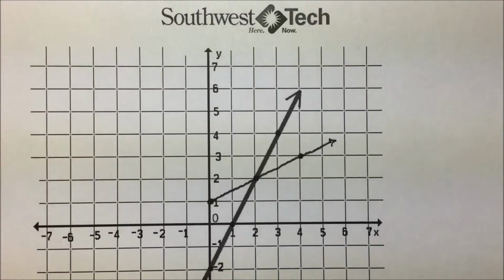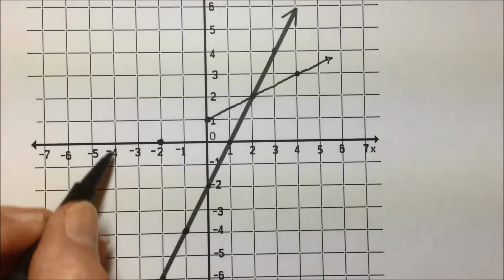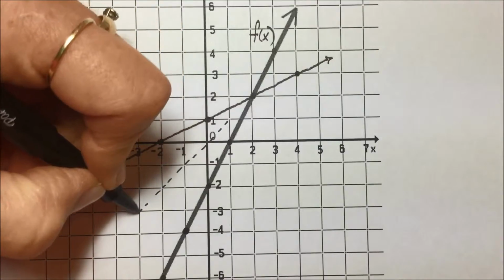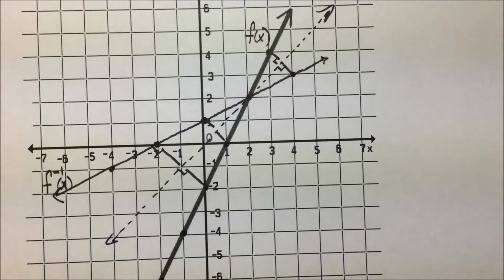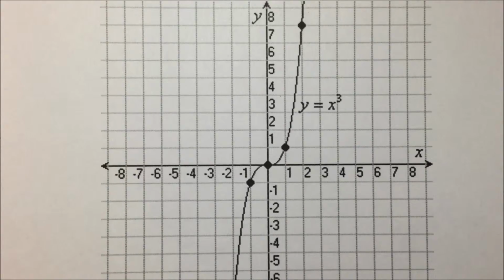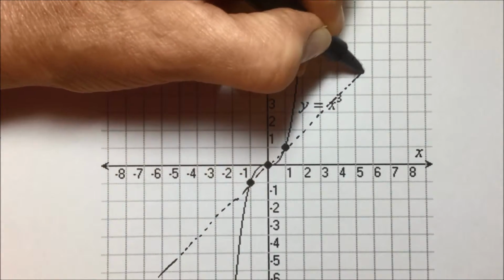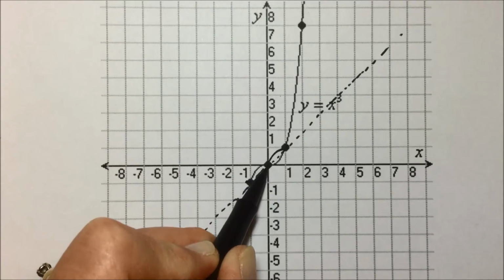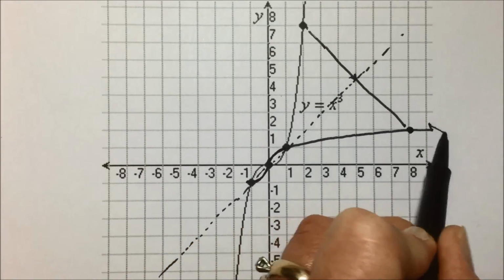Graphing Inverse Functions: Composite & Inverse Functions-Intermediate Algebra Unit 9 Section 1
This video lecture (4 of 5) features coverage on composite functions and inverse functions. Graphing inverse functions is the focus of this video lecture.

An associated note page corresponding to this lecture is available

Topics and terms featured in the Ch 9 Section 1 sequence: composite functions, inverses and one-to-one functions, finding formulas for inverses, graphing functions and their inverses, inverse functions and composition.